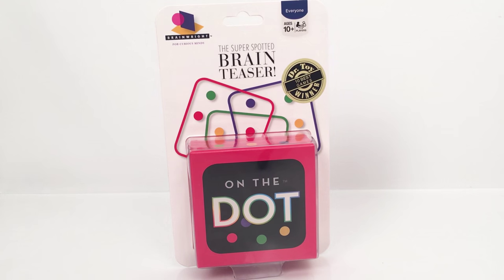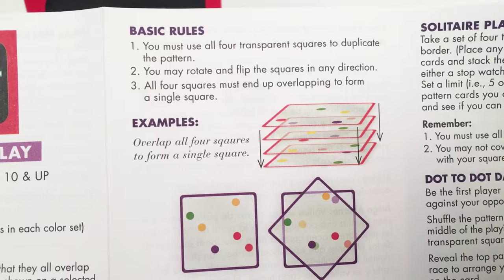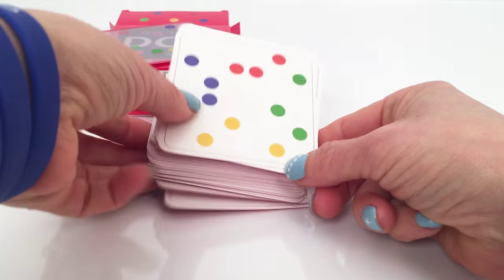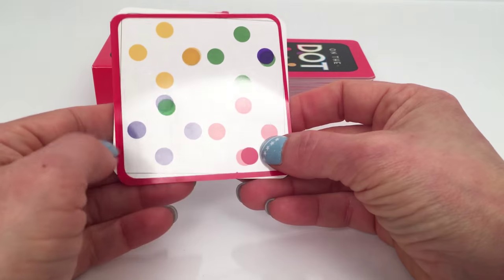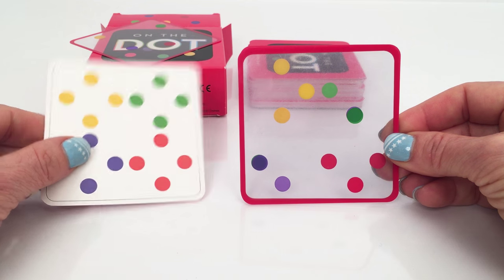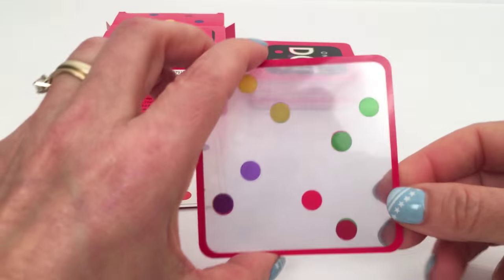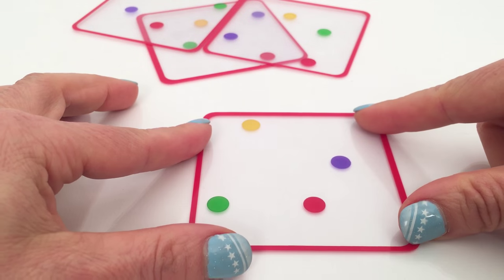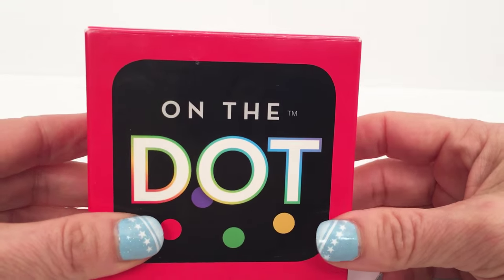ON THE DOT, a Brain Teaser for kids. CoolToys Review.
This brain teaser is a marvelous and educational game that I will be taking with me to many places. On The Dot is challenging but easy, and keep me interested for long periods of time. And the best part, it is so small that can be placed in a purse, bag or pocket.

Welcome to CoolToys!
Home of Dolls, Art , Miniature Crafting and Doll Dramas!